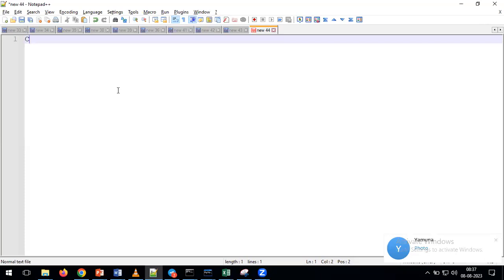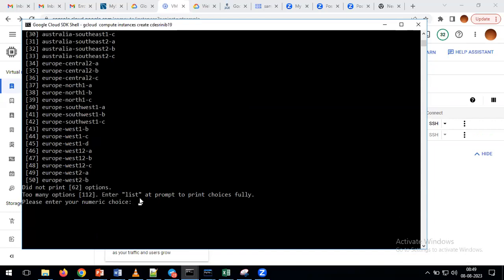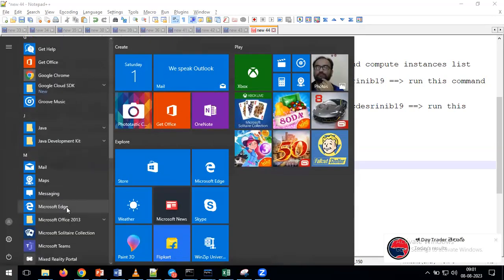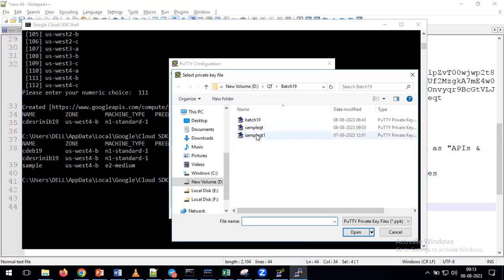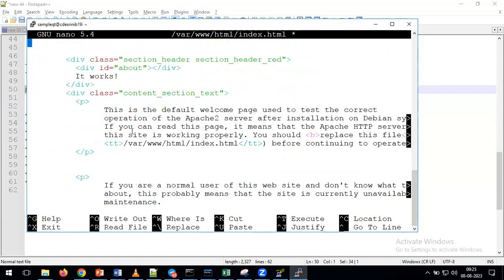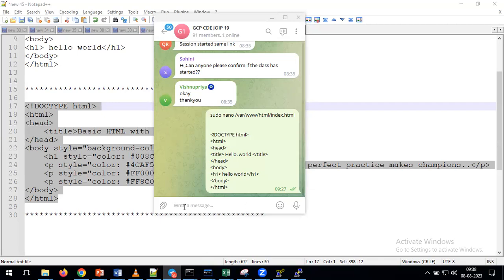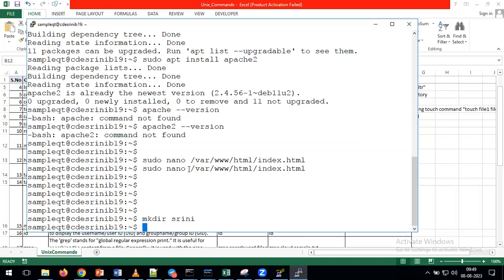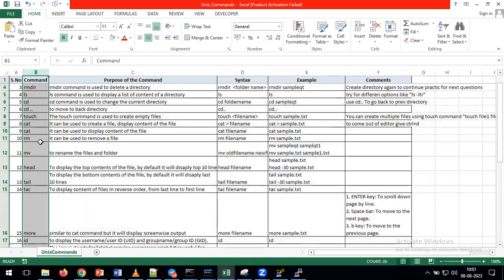GCP Data Engineer-- Basic Concept Session 13 Create VM through cloud sdk and putty shell